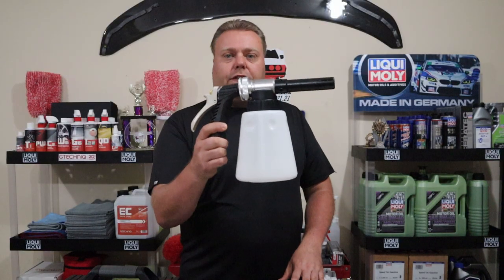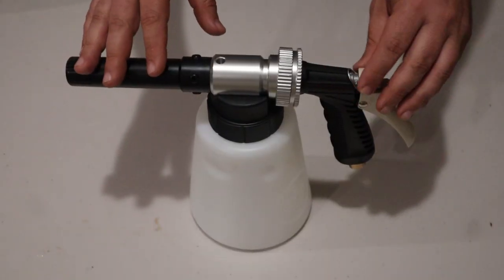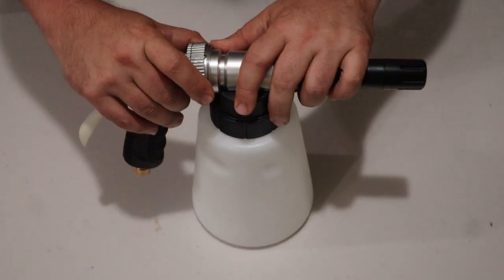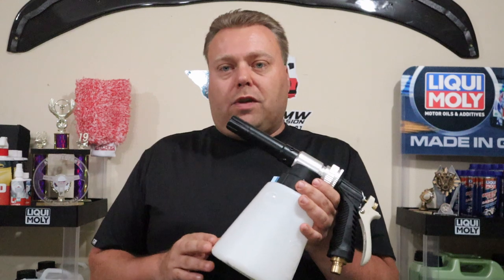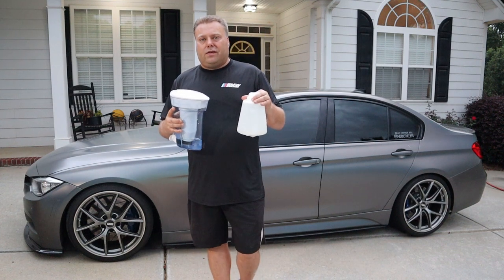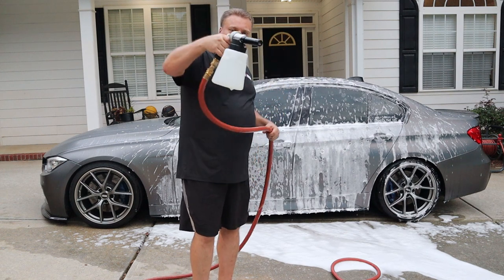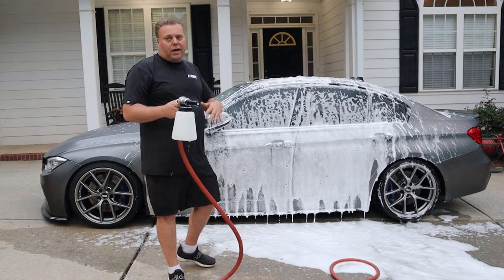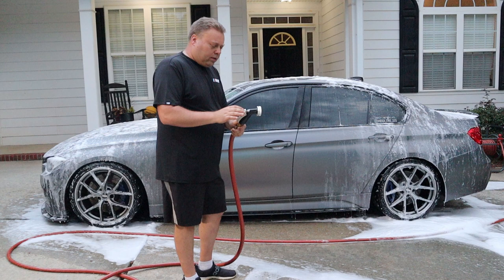The New Best Quality Water Hose Foamer? | Sudmagic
Today we review the Sudmagic and see if it can take the claim of best quality garden hose foamer.  It has the high quality materials and design, but does it perform?  Lets find out.

Sudmagic Foamer

Other Products in video
Garden Hose Quick Disconnects
Brass Garden Hose Shutoff valve
Zero Water Filter

Gtechniq  Products W4 Citrus Foam

Camera Equipment:
Main Camera